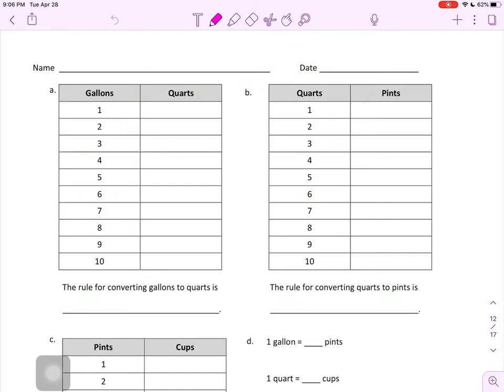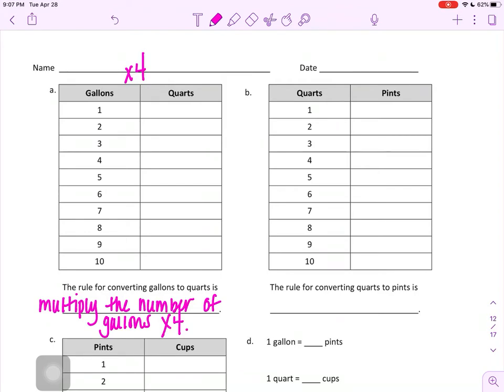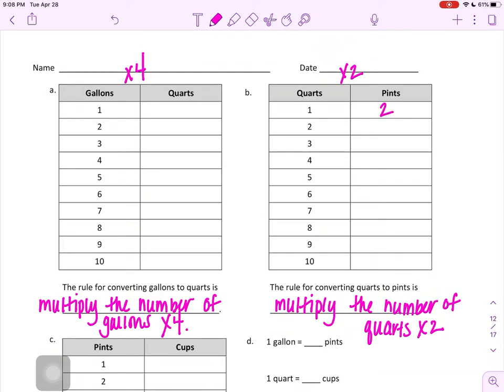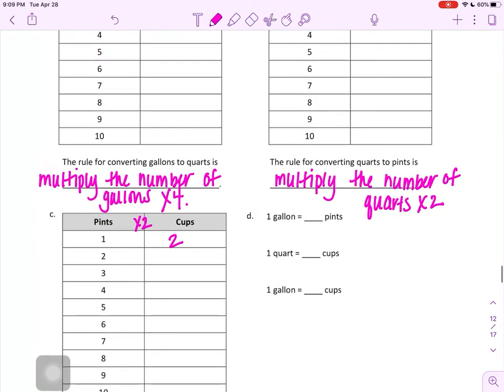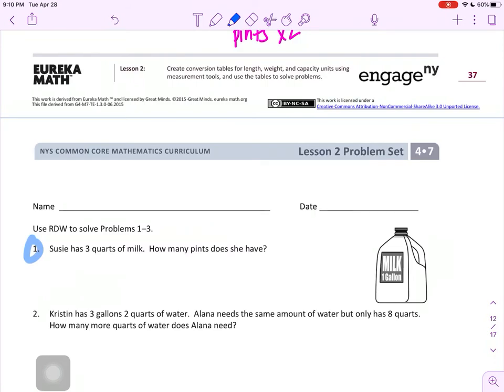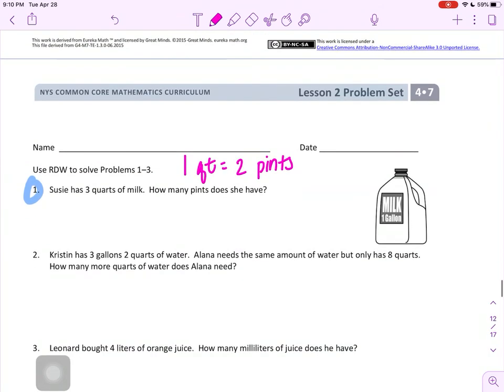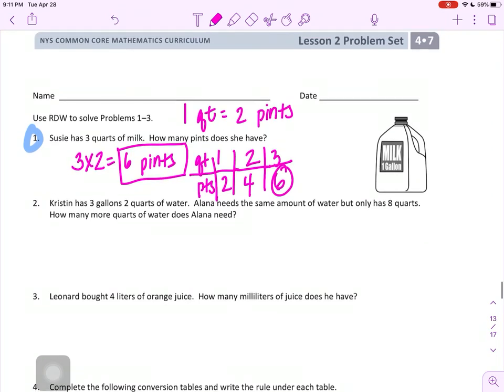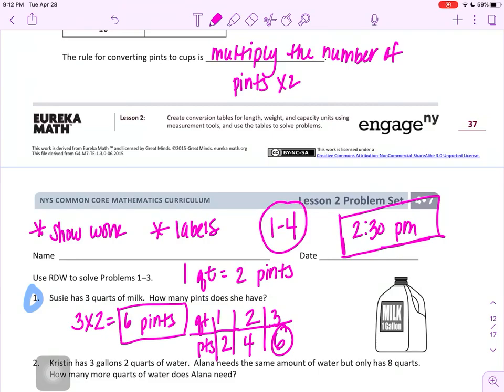Engage NY lesson 2 problem set (conversions of measurement)